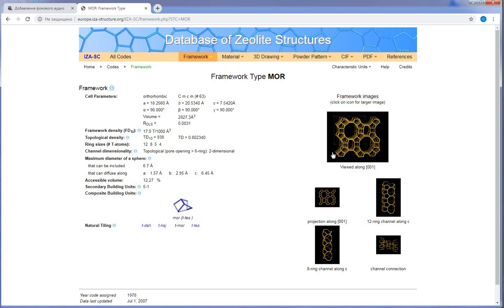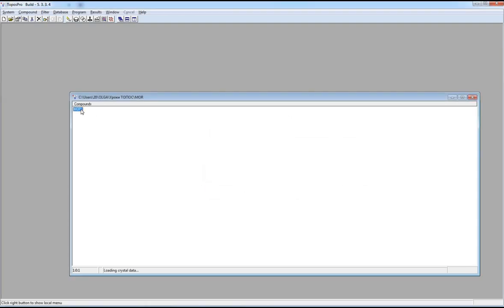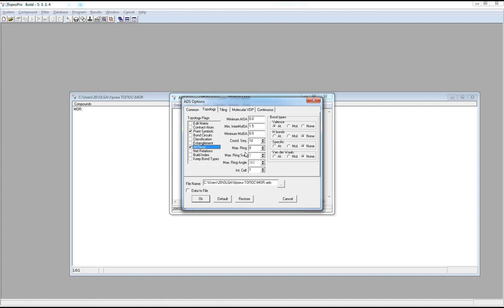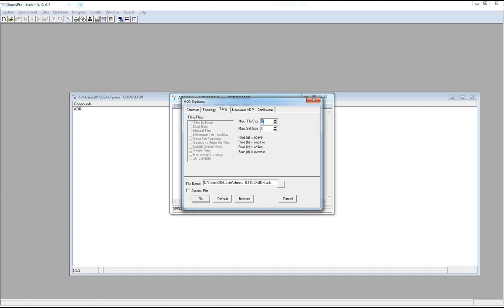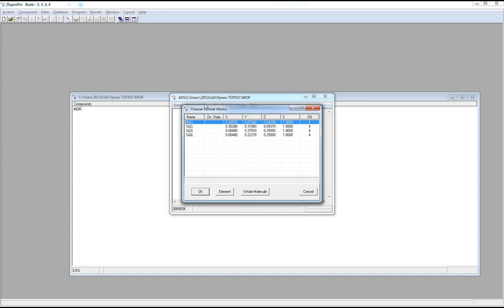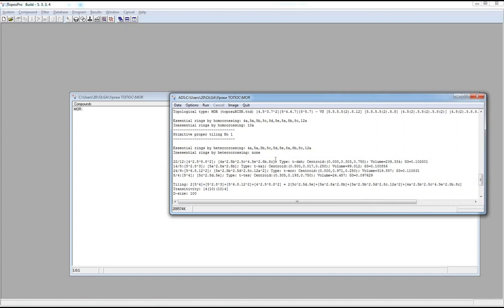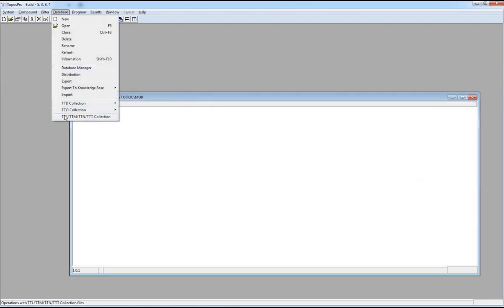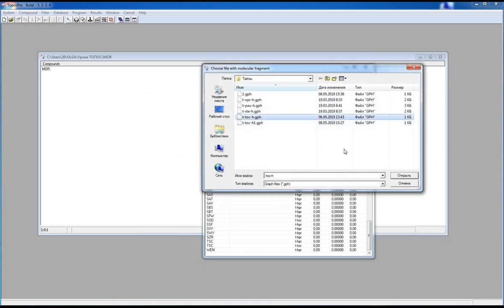The TTT collection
In this lesson, is explained how to construct a tiling using the TOPOSPro program and how to find the zeolites with the same tiles by the TTT collection.